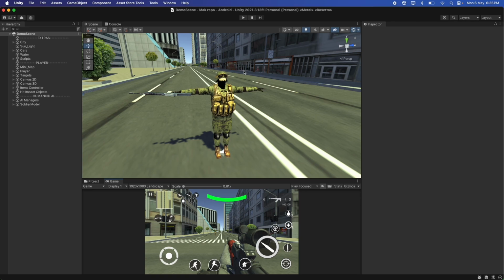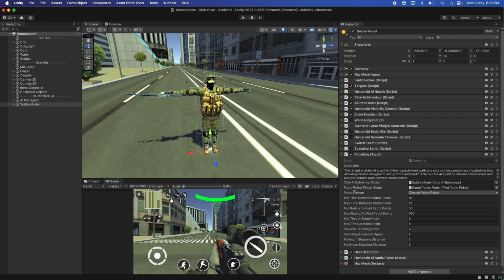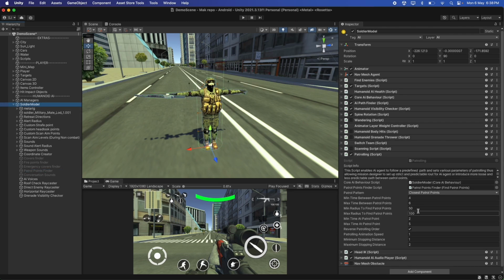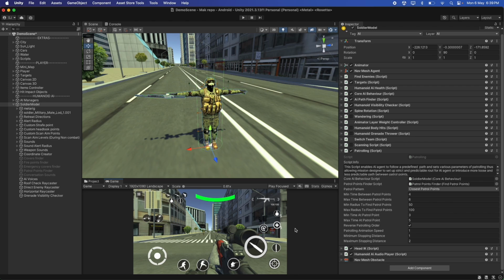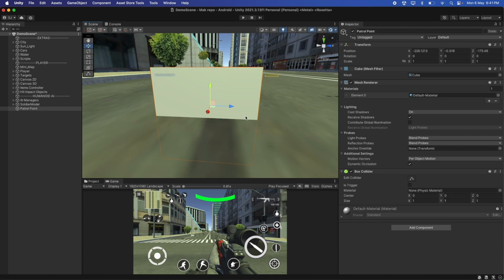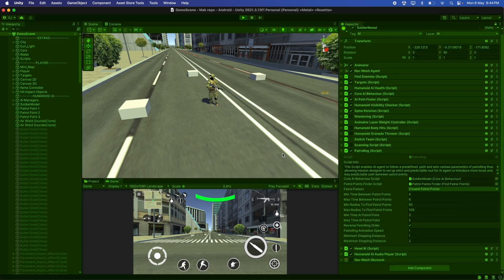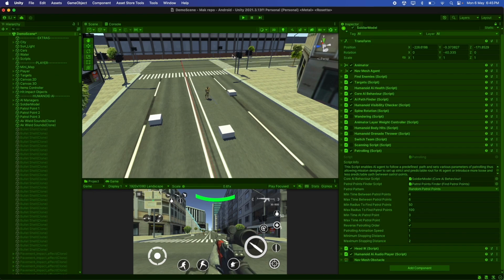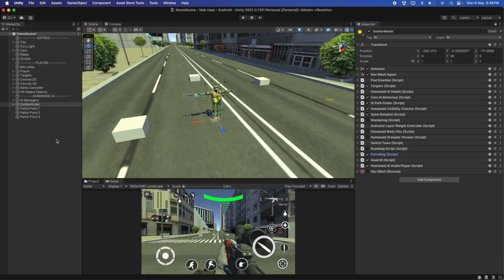TUTORIAL 7 PATROLLING BEHAVIOUR